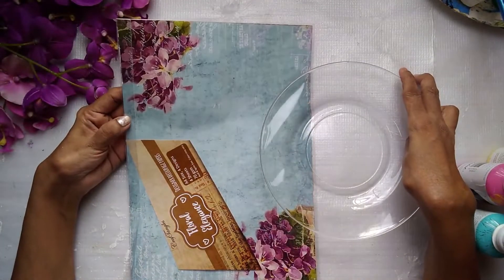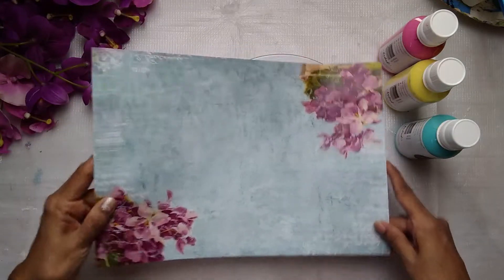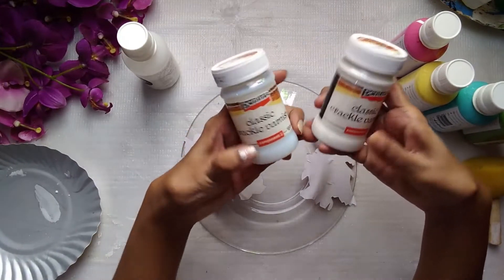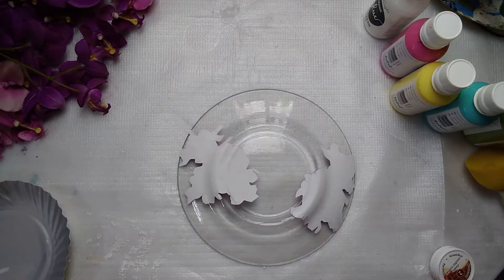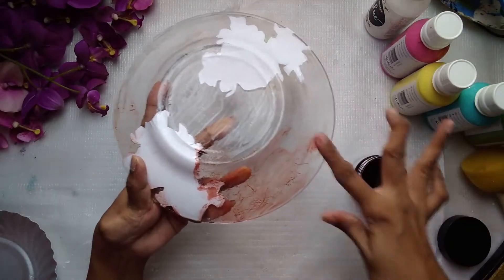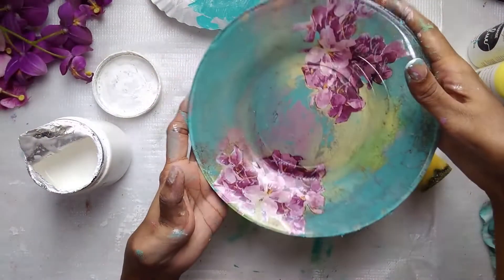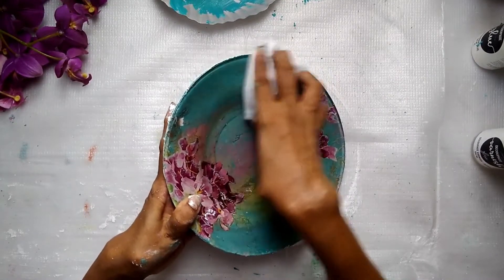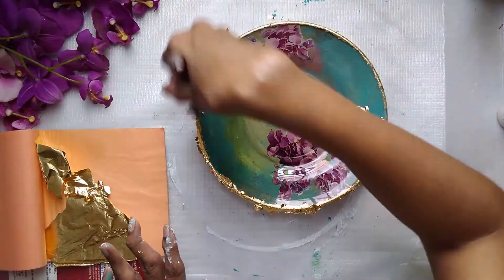Exclusive Designer Ware Decoupage Glass Platter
Hola Hola

Today we have a beautiful festive decoupage glass platter by our DT member Savithri. Do watch this incredible tutorial and leave some love

Thanks,
Team HNDMD